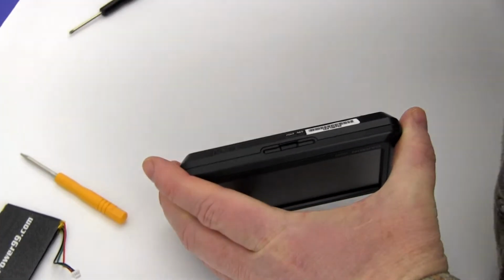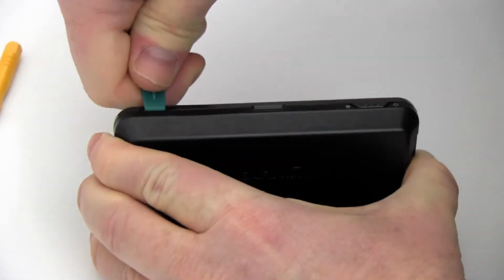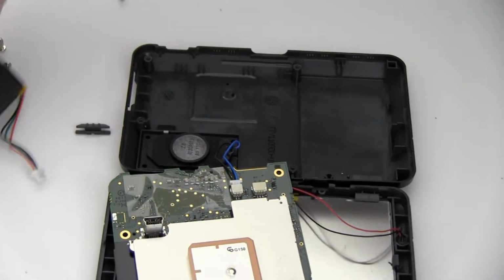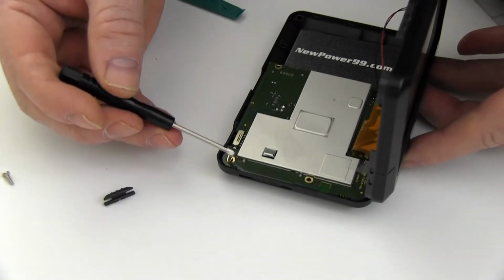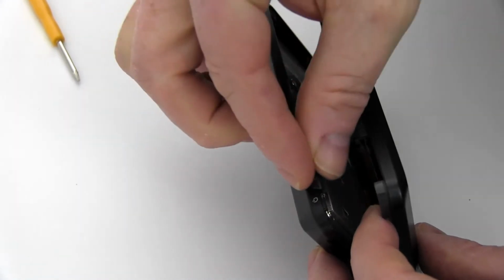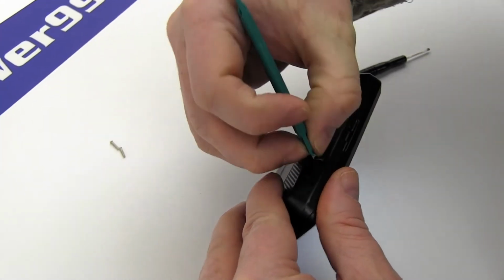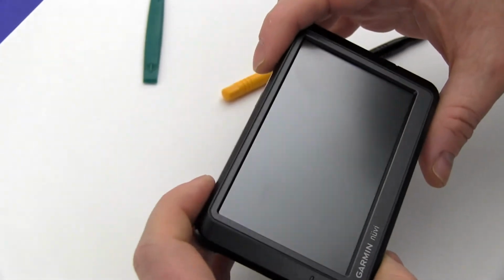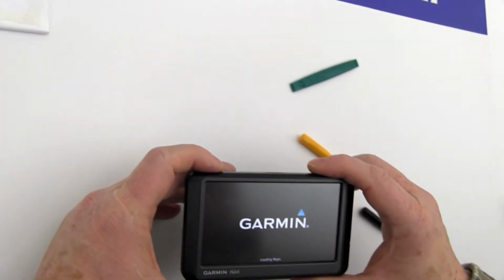How To Replace Your Garmin Nuvi 465TF Battery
Part of the Complete Installation Kit from NewPower99.com, available this video provides a step by step demonstration of the procedure for replacing the battery in your Garmin Nuvi 465TF GPS.  The Installation kit contains a new high capacity battery, battery installation video, and necessary tools for battery replacement.  Includes one year money back guarantee!